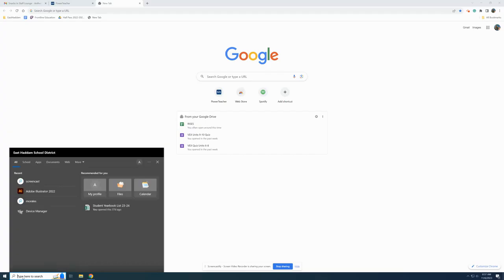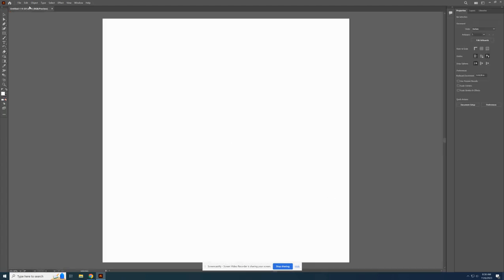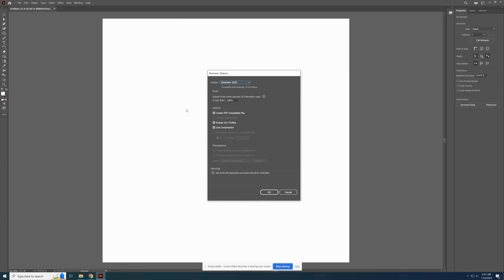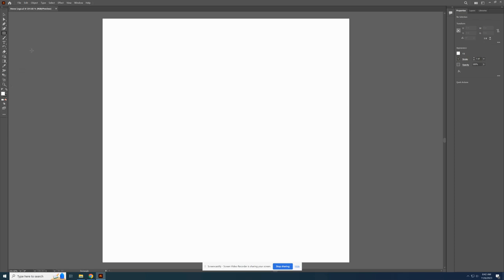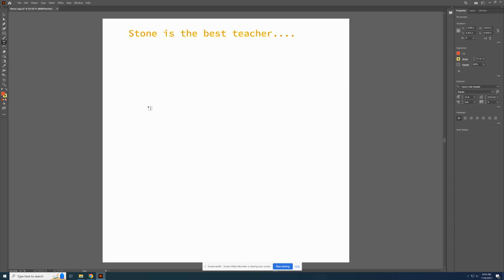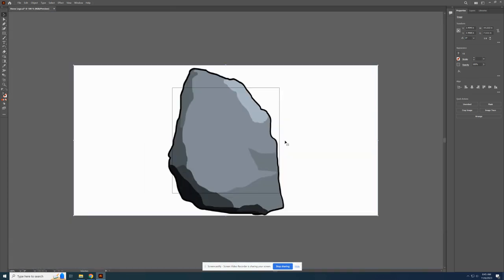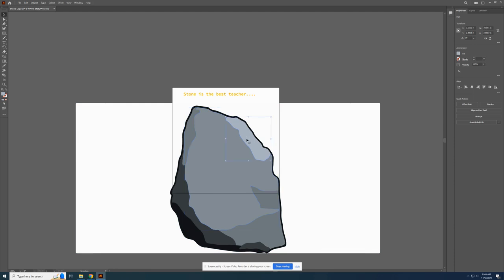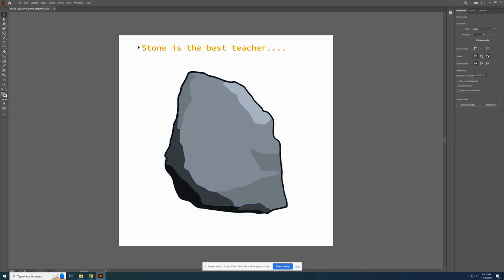The super, super basics of Adobe Illustrator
Welcome to a quick guide on getting started with Adobe Illustrator! In this video, we’ll walk you through a few essential tools and features, including how to:

Navigate the interface
Use basic drawing tools
Create and edit shapes
Apply colors, strokes, and gradients

Whether you're brand new to Illustrator or just looking to refresh your skills, this tutorial will give you a solid foundation to start creating amazing vector art.